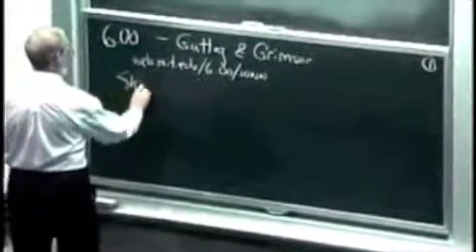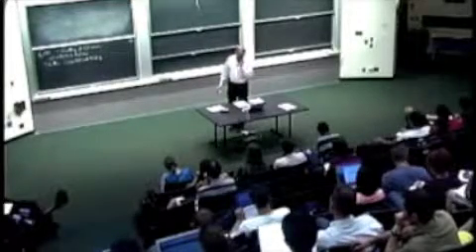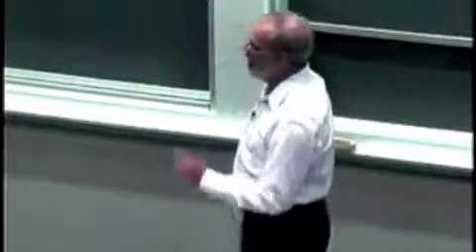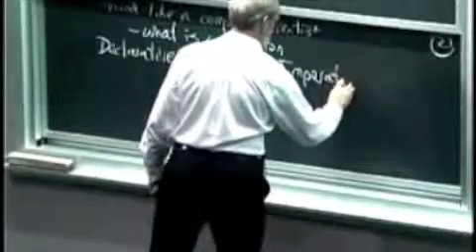MIT10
First MIT segment on YouTube Channel